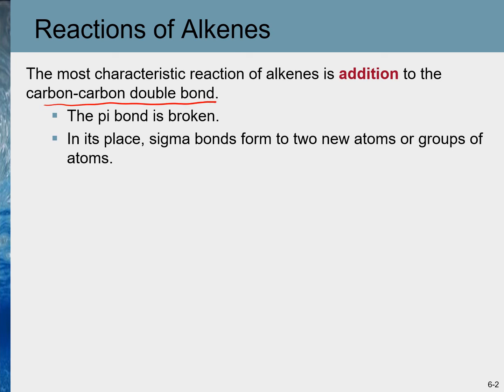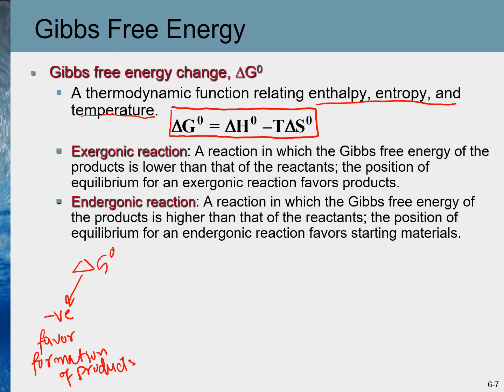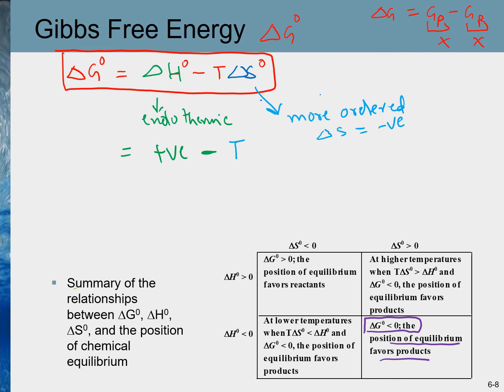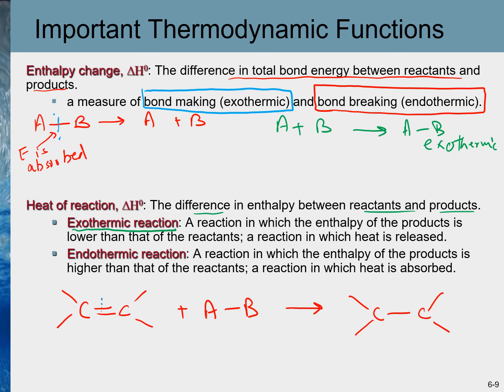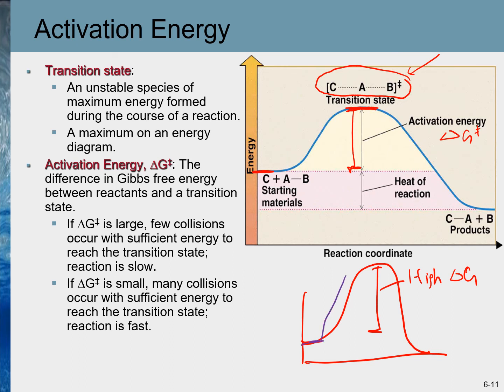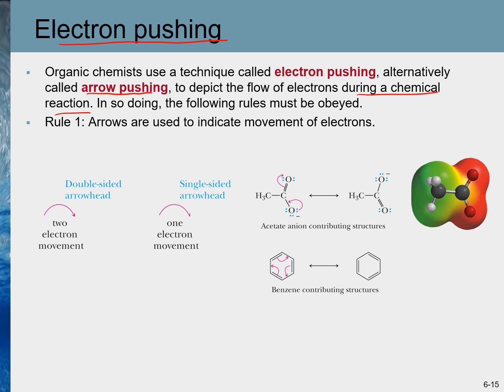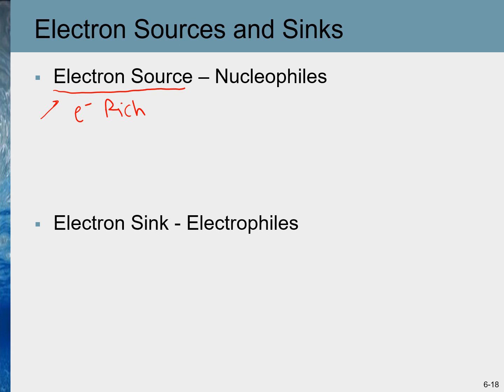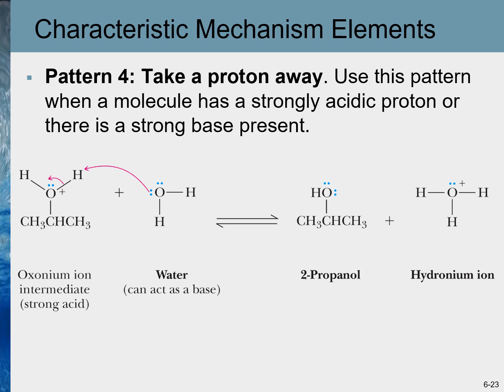CHEM76A (Org. Chem.) Chapter 6 Reactions of Alkenes - part 1